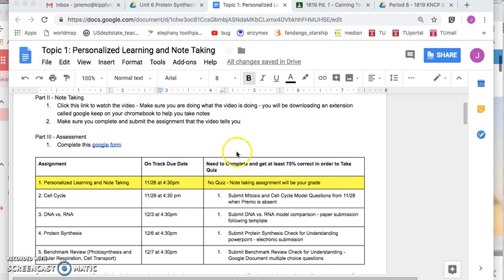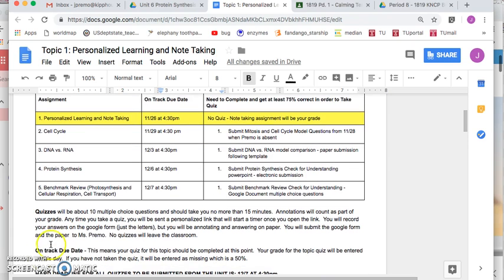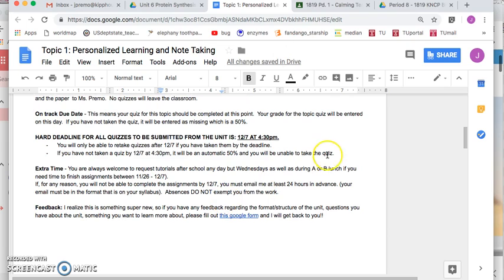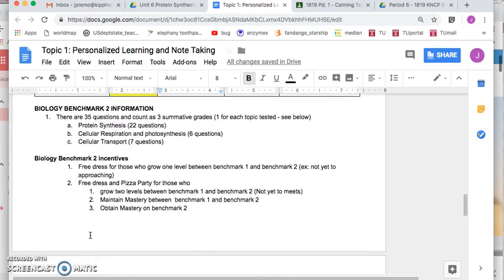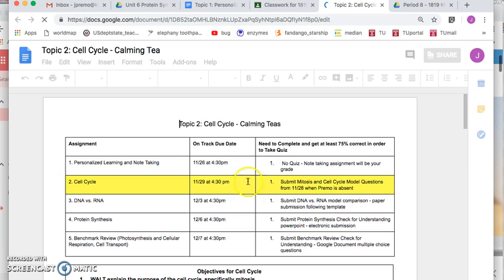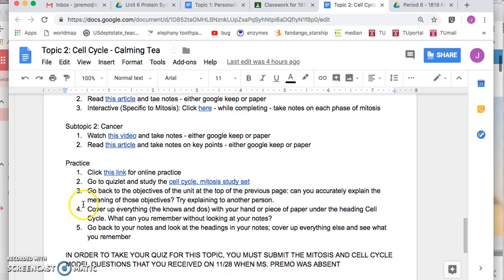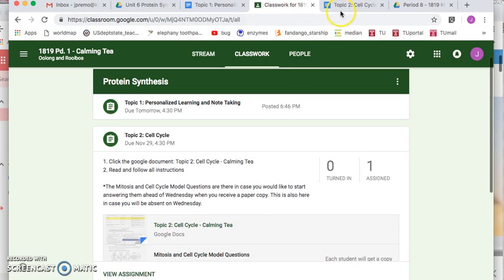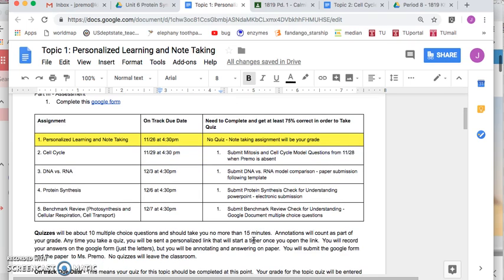Personalized Learning Roll Out